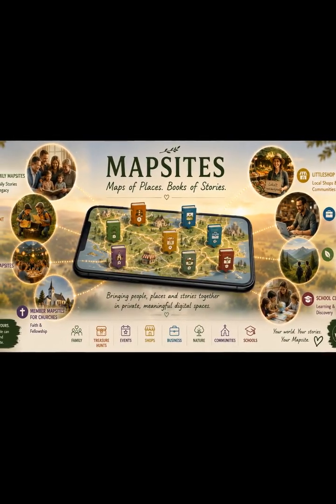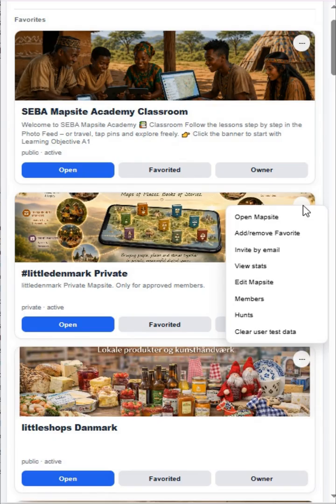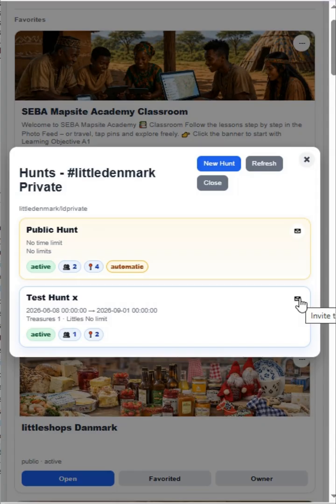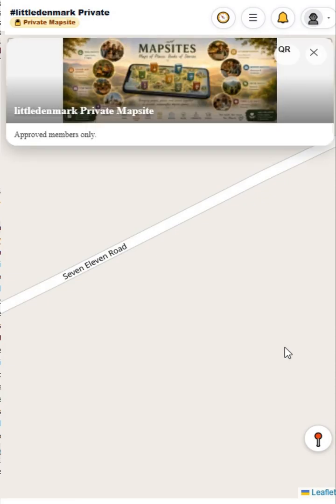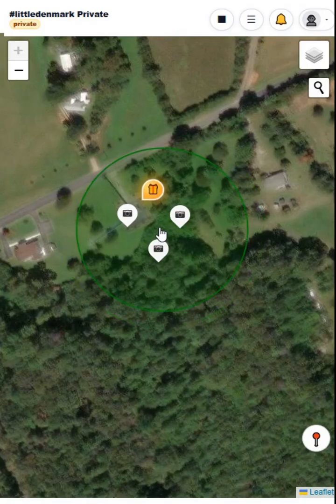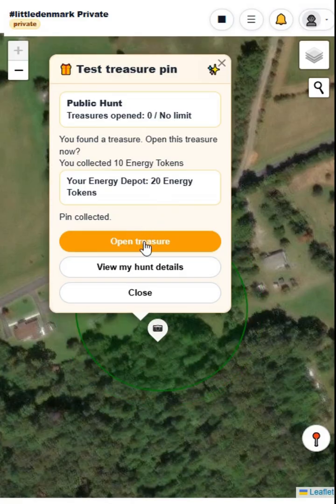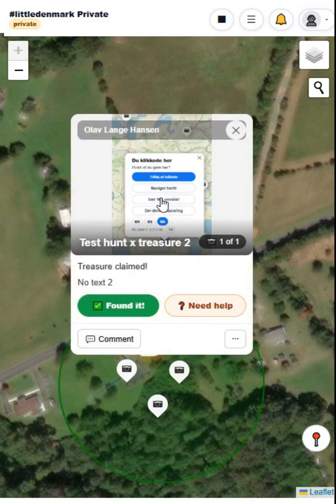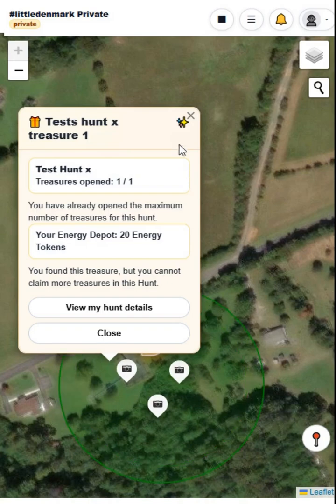Mapsites Intro (Internal)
An intro to Mapsites - focus on Treasure Hunts